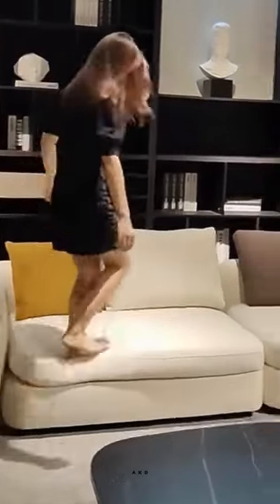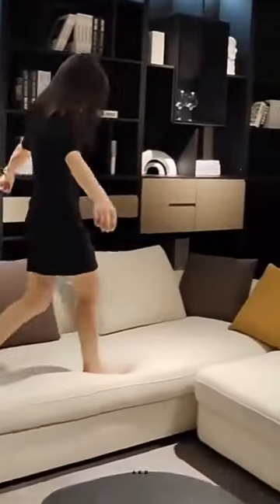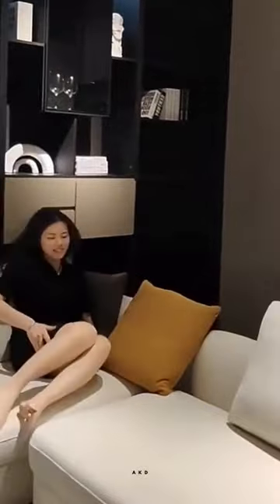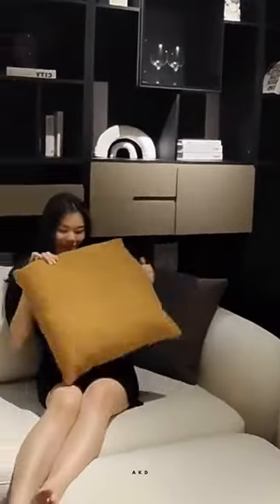Luxurious Leather L Shaped Sofa | Furniture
Introducing the latest addition to our collection of luxurious living room furniture - the 6 seater leather sectional L shape sofa set. This stunning piece of furniture is designed to elevate your living room décor while offering unparalleled comfort and relaxation.
Crafted from high-quality, new material leather, this sectional sofa set features a modern and sleek design that will instantly transform any living space. Measuring 445cm by 311cm and standing at a height of 65cm, it is the perfect size to accommodate up to six people comfortably.

The L shape design provides ample seating space, making it ideal for families, movie nights, and gatherings with friends. The sectional design also allows for versatility in seating arrangements, giving you the freedom to customize the layout to suit your needs.

The plush leather material offers exceptional comfort and durability, making it a practical choice for daily use. The soft leather upholstery feels smooth to the touch and provides a cozy seating experience that you won't want to leave.

If you're looking for a statement piece to transform your living room, look no further than this stunning leather sectional L shape sofa set. It's the perfect combination of style and comfort, making it a must-have addition to any modern living space.